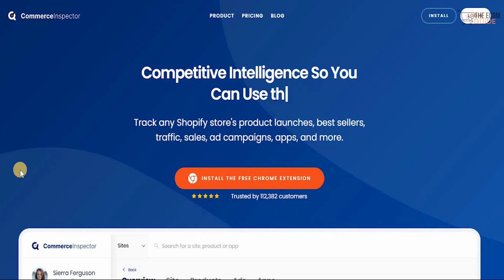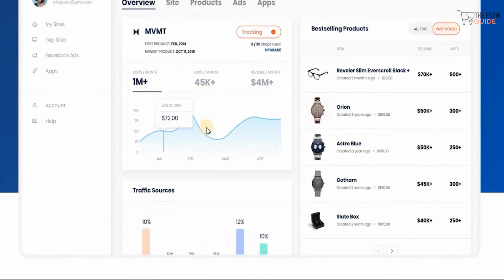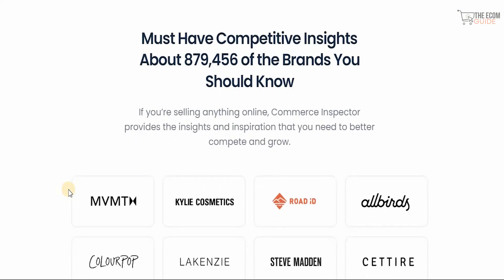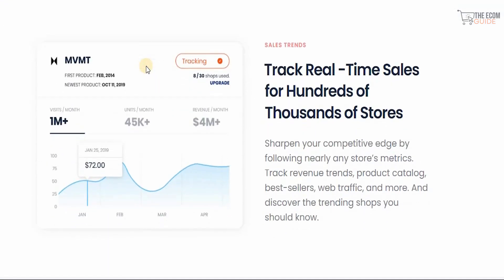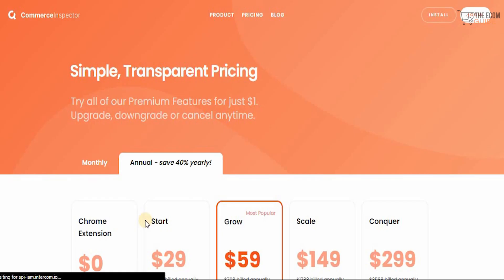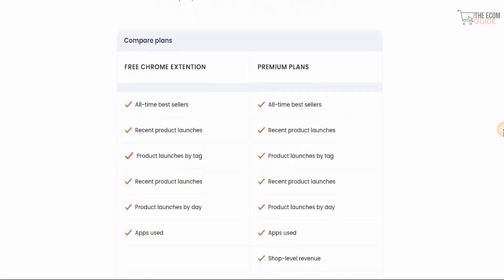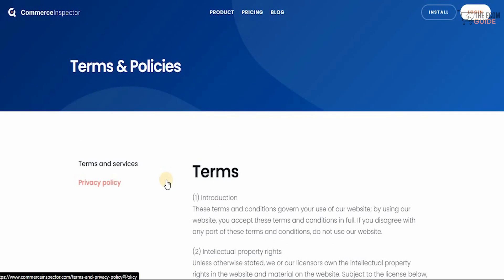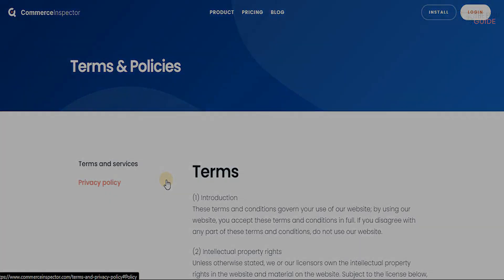Commerce Inspector Review Demo Why this Spy Tool is BETTER commerce inspector review